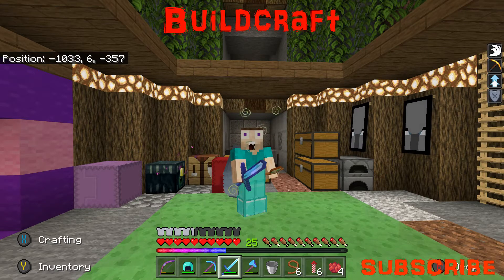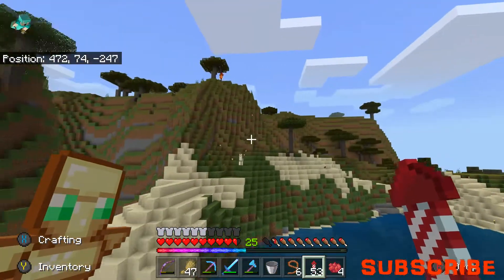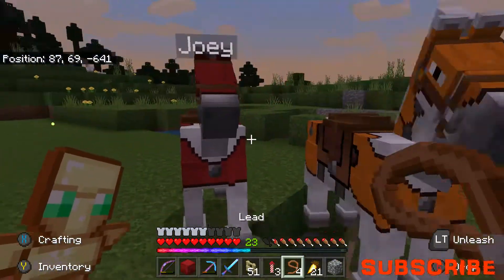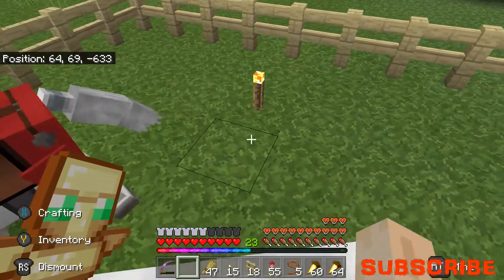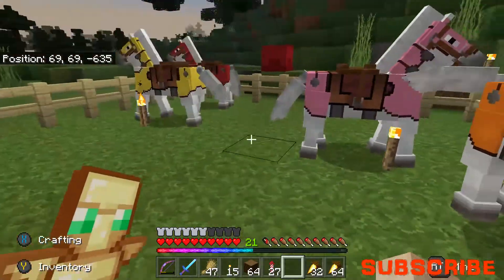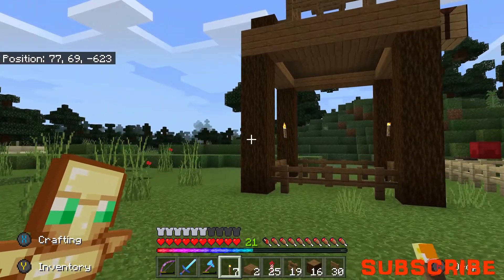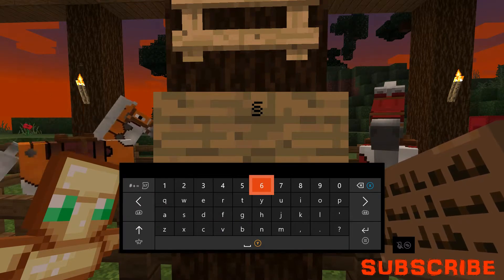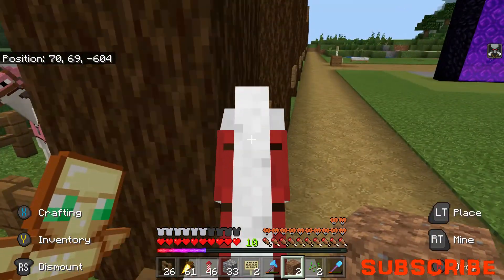Buildcraft episode 13- Horse Stables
Welcome to my buildcraft series- a multiplayer server on the bedrock version of Minecraft. In this episode I start a new project in the shopping area

Content intended for all ages

*Upload Schedule*
Sunday- Buildcraft
Wednesday- Other
Friday- Buildcraft
Sunday- Buildcraft
Wednesday- Other
Friday- Buildcraft

By Gamerminer